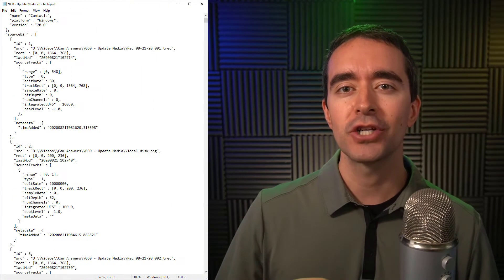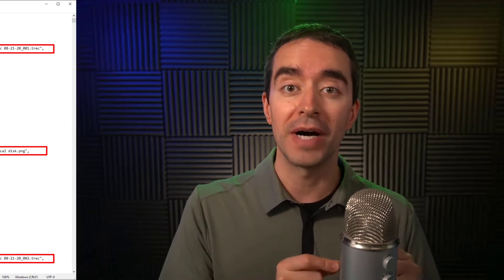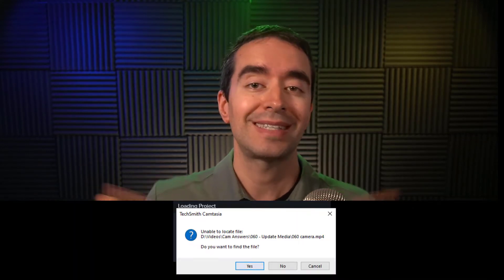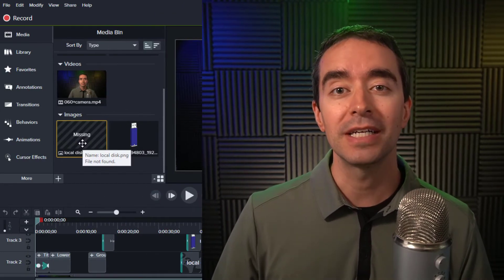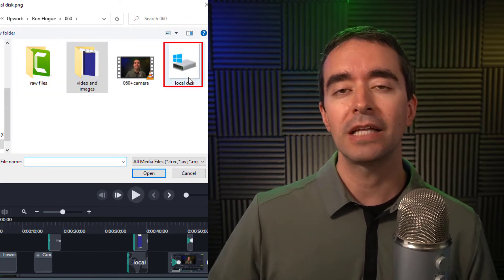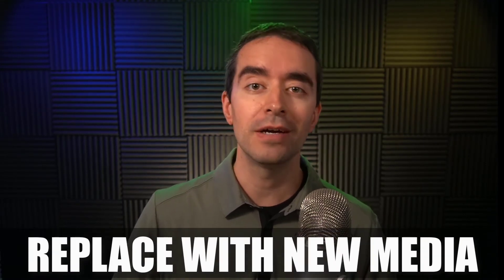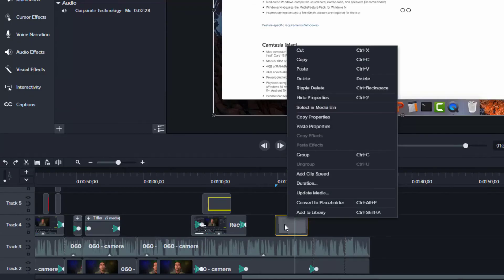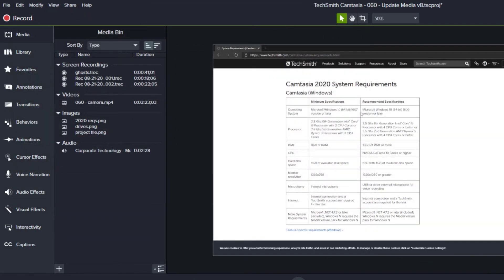How to Update Media in Camtasia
If you move media or need to replace media in Camtasia, then you most likely want to Update Media.